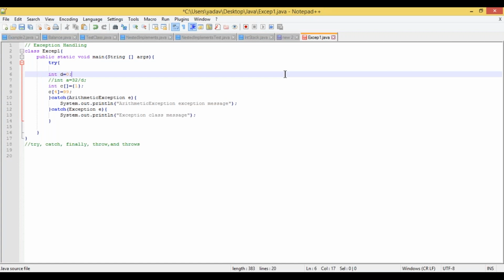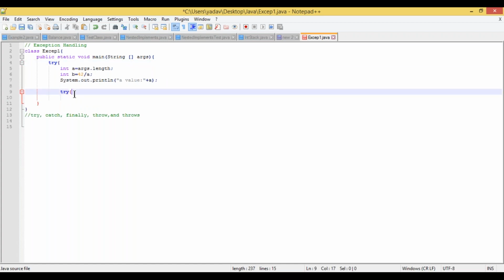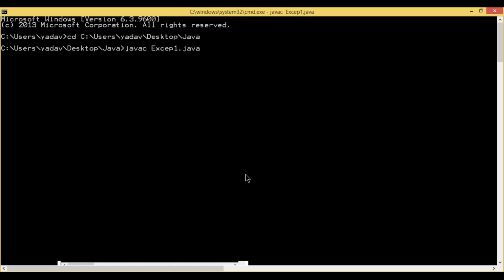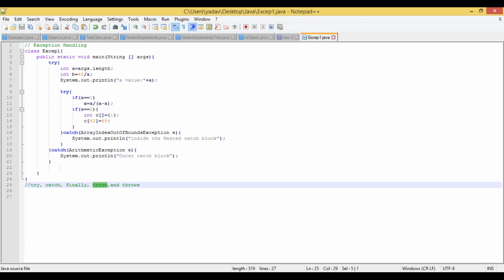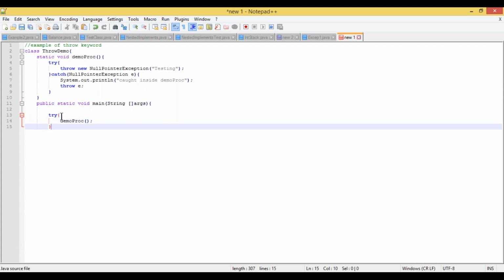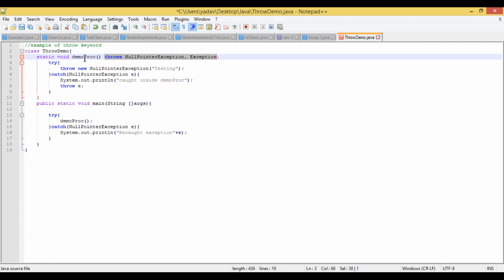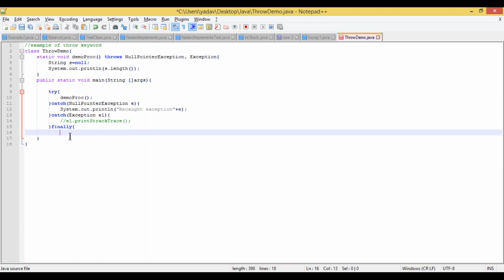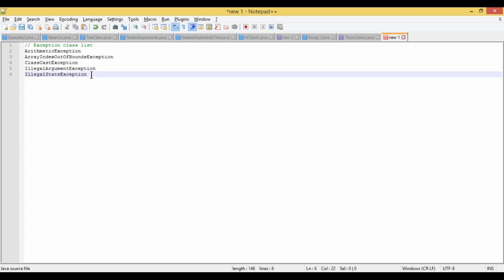Nested try catch block in Java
The try statement can be nested. That is a try statement can be inside the block the block of another try. each time a try statement is entered, the context of that exception is pushed on the stack. If an inner try statement does not have a catch handler for a particular exception, the stack is unwound and the next try statement's catch handler are inspected for a match. This continues until one of the catch statements succeeds or until all of the nested try statements are exhausted.